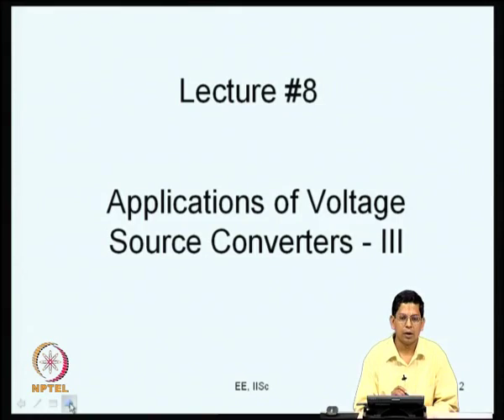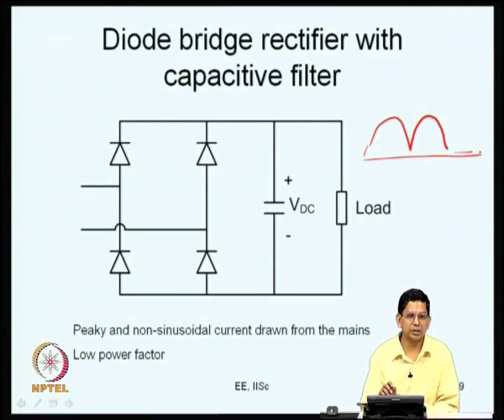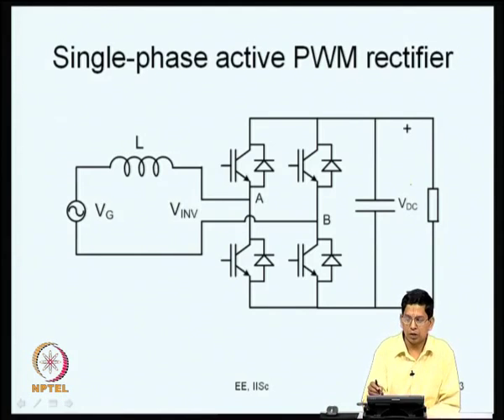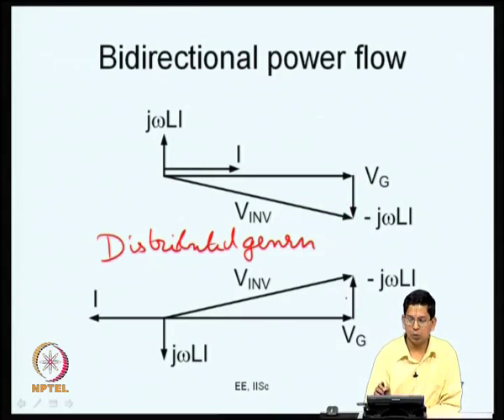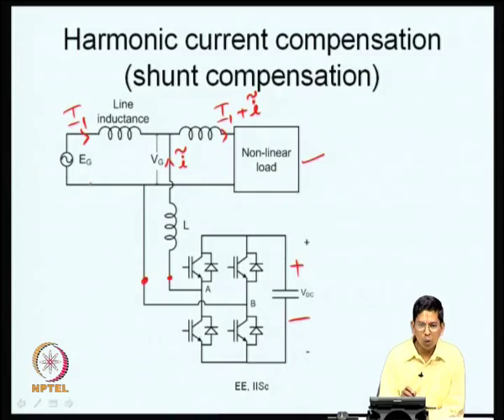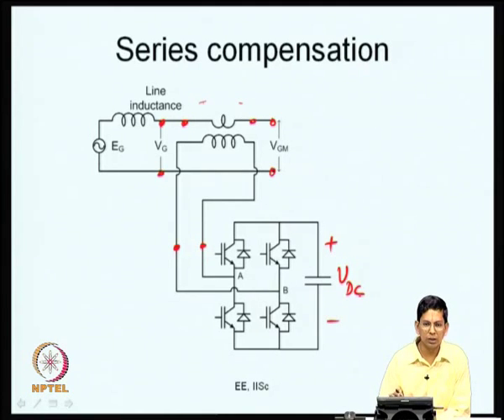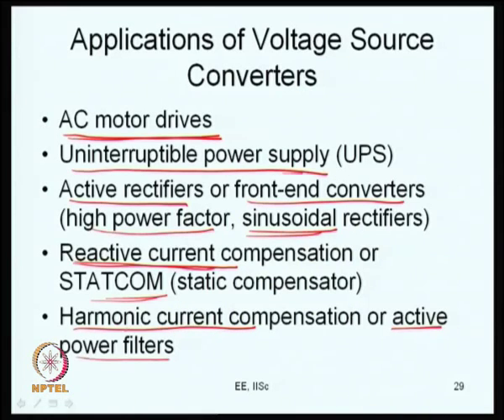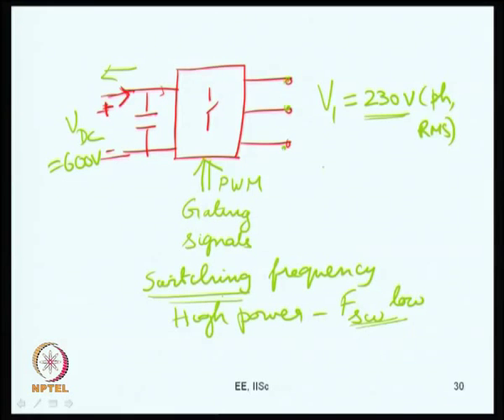Mod-02 Lec-08 Applications of voltage source converter -- III